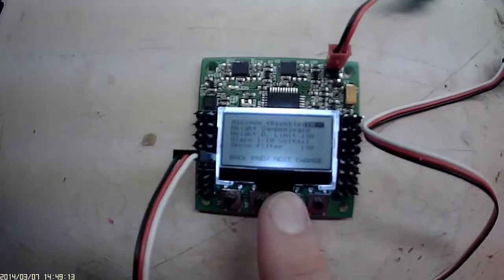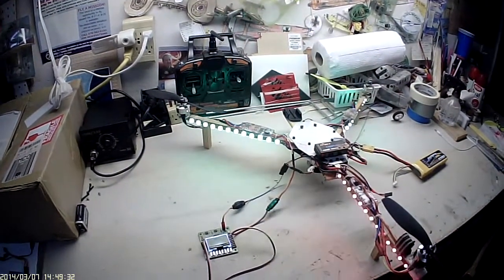KK2 Low Voltage Alarm Flashing Lights Buzzer Replacement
Better Circuit from RCGroups that I have been using instead:
Need 1 n-channel mosfet and 1 resistor with anything more than about 1kohm resistance.
Wiring:
Connect mosfet gate to KK2 buzzer ground pin
Connect mosfet source to battery negative wire
Connect mosfet drain to negative wire of led strip
Connect resistor between positive and negative on KK2 buzzer pins
Operation:
When buzzer is off, a transistor on the KK2 will prevent current from flowing through the ground pin. The resistor causes the ground pin (and mosfet gate) voltage to rise to 5V, turning on the lights.
When the buzzer is on, the onboard transistor turns on, quickly pulling the buzzer ground pin to around 0V which turns off the mosfet and lights.

Mosfets were scavenged from my dead Hobbyking Eco 6-10 charger (a capacitor exploded and it really wasnt worth fixing - too many other problems even when it did work) but just about any mosfet big enough to solder servo wires onto should work.